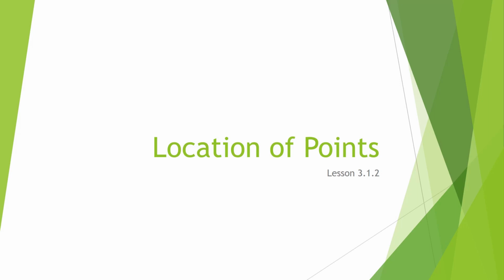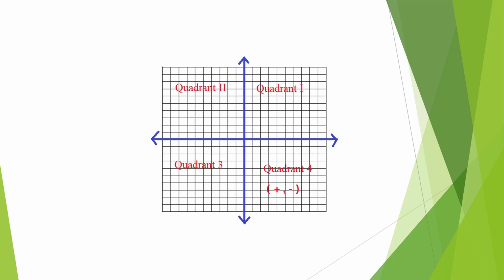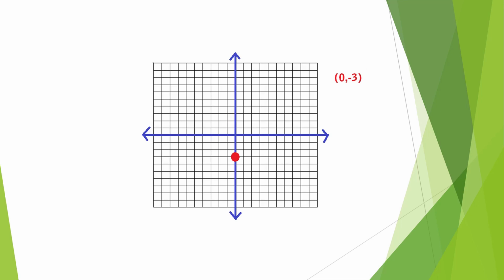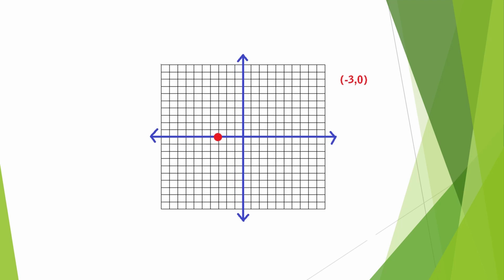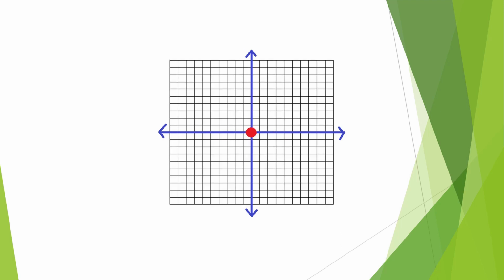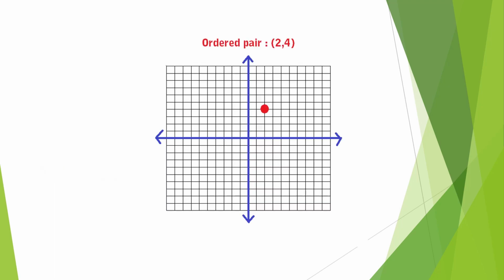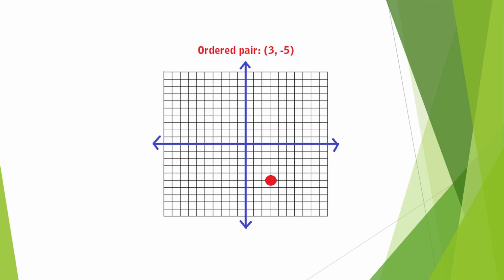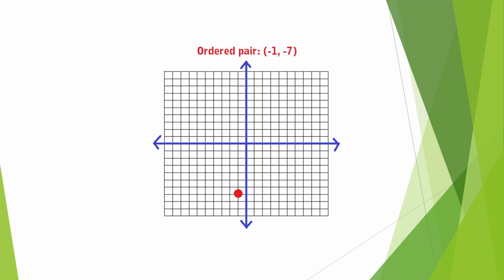Location of Points on the Cartesian Plane